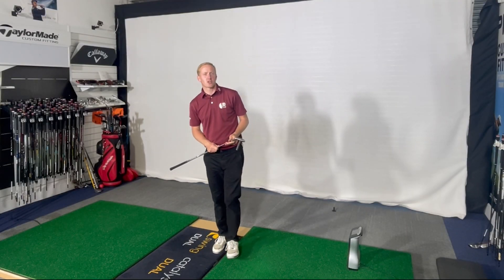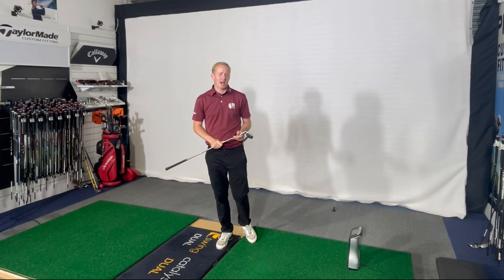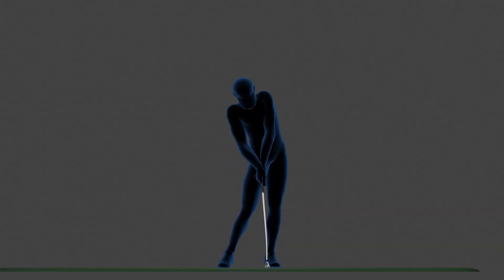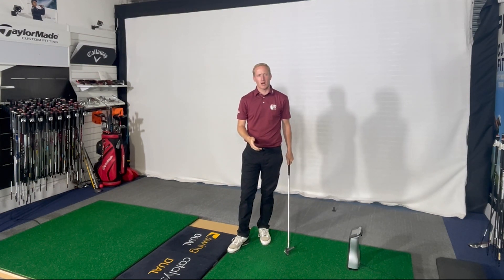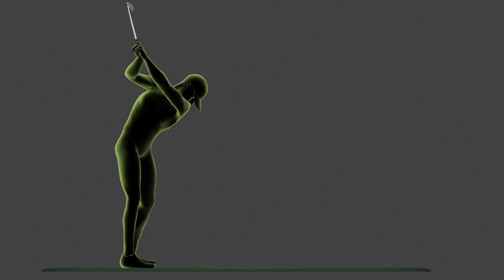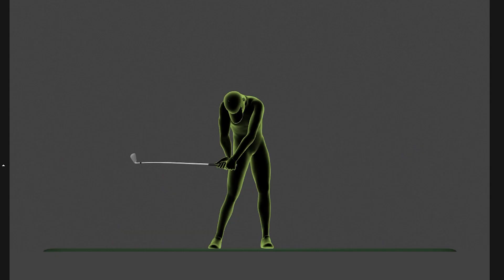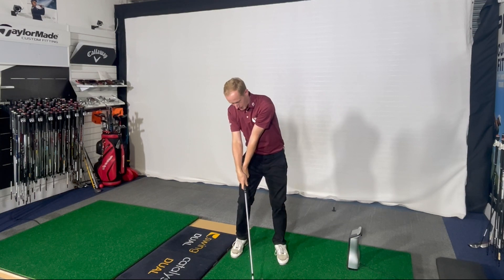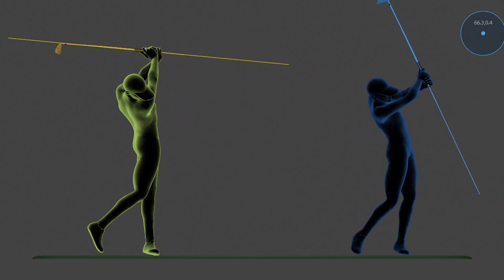The trick to creating consistent shaft lean - Every Time!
Shaft lean is a buzz phrase in golf at the moment and everyone is obsessed with creating it. However, did you know that there is a right and wrong way to create it. The secret lies in clubface control in the downswing. Join JDGA professional - Joe Hewer as he explains the trick to consistent shaft lean every time.